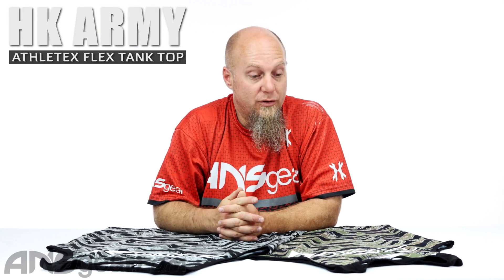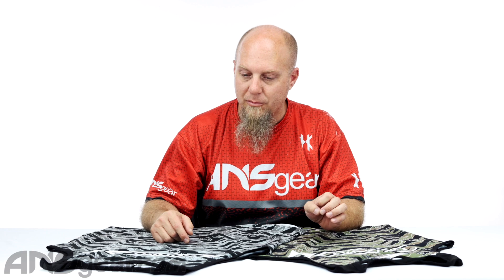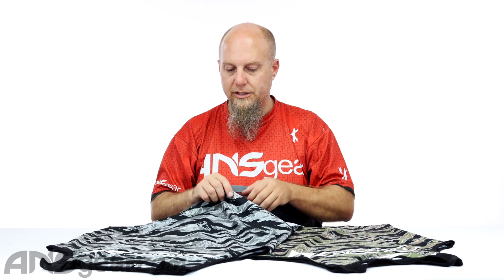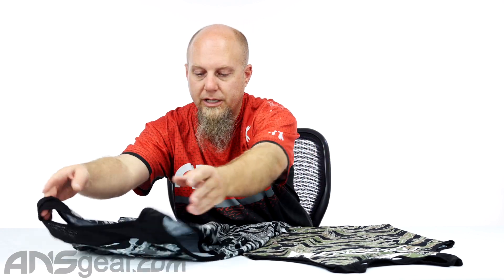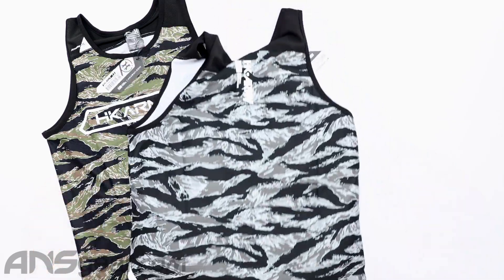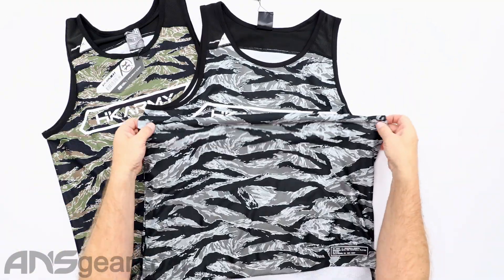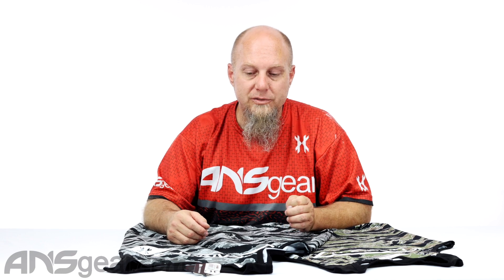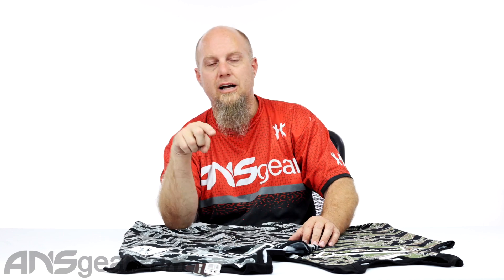HK Army Athletex Flex Tank Top - Review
In this video we are looking at the HK Army Athletex Flex Tank Tops

These tank tops are designed with HK Army Flex materials and built-in mesh flex zones. This tank top delivers unrestricted mobility and will keep you comfortable and worry-free.